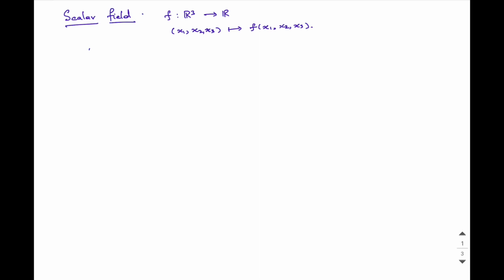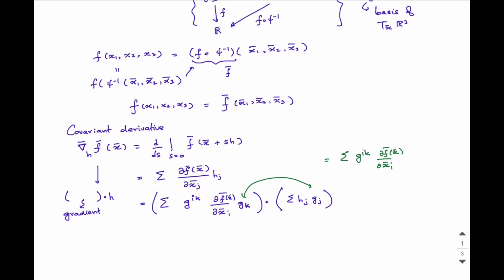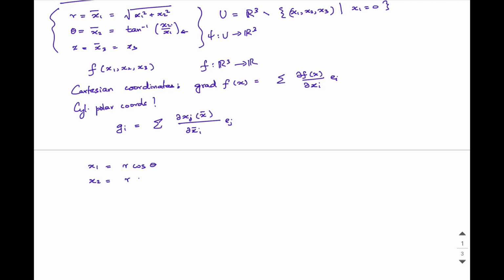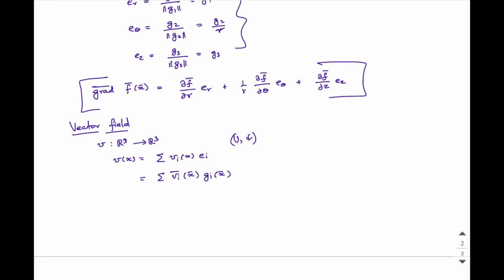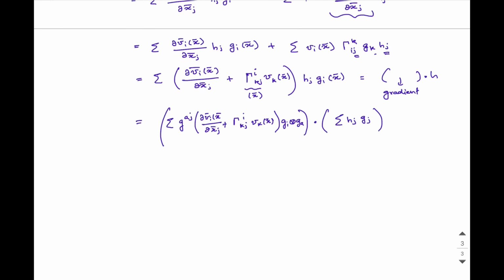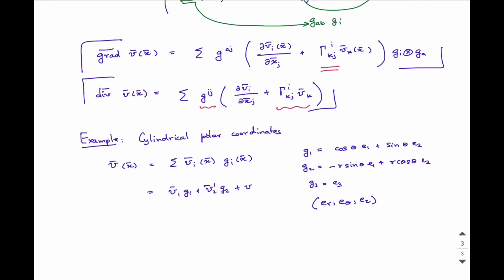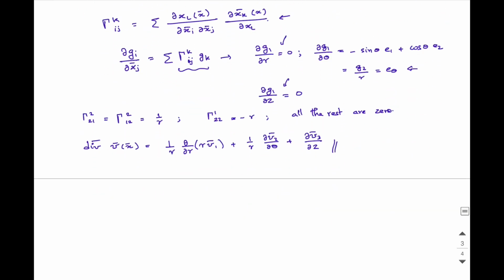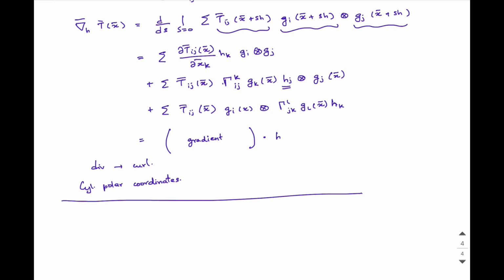TensorAnalysis-4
This is the final part of the video series on tensor analysis. This video covers how the various differential operations are derived in curvilinear coordinates, with examples in cylindrical polar coordinates.